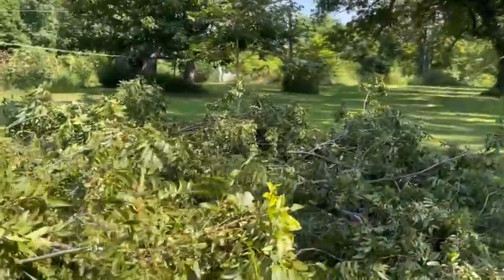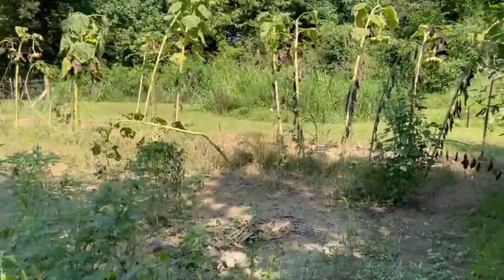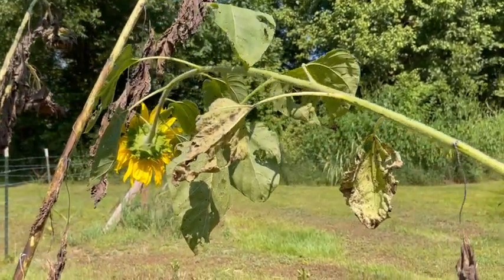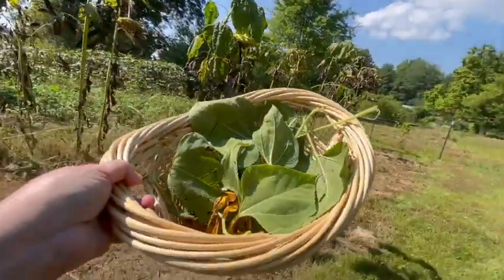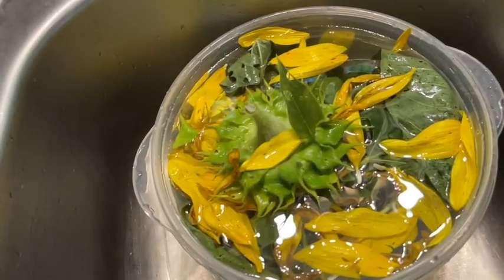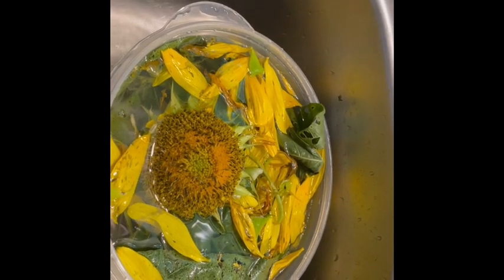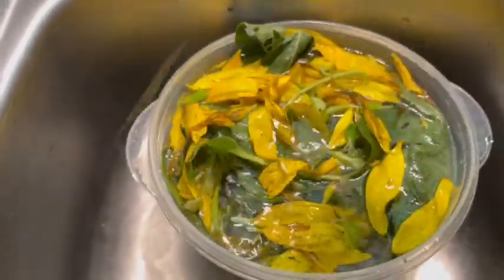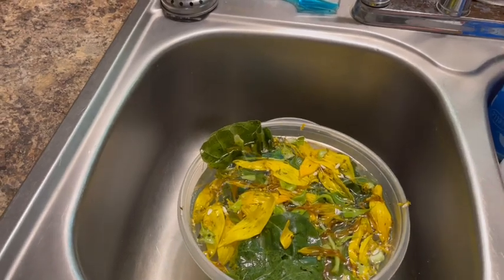LOOK what we have! Who knew!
Sunflowers are beautiful but who knew they were so good for you!!!

Arthritis
A poultice is prepared from Sunflower leaves and applied directly to the joints. This helps reduce swelling and curb pain. Drinking made tea from Sunflower leaves can also prevent arthritis.
Gastroenteritis
A sudden burst of diarrhea accompanied by vomiting or sometimes without especially in young children may be a result of gastroenteritis infection. Gastroenteritis is caused by a range of pathogens, bacteria, viruses, and protozoa.
 The leaves are boiled in water and the resultant tea drank giving almost an immediate relief.
Gastrointestinal tract
Drinking tea made from sunflower leaves will also help relieve the inflammation of the gastrointestinal tract caused by bacterial toxins.
Pulmonary Pneumonia
Pulmonary pneumonia is a lung disease caused by an infection of bacteria, fungi, and viruses to the lungs. The symptoms are usually a cough, fever, and chills, and prickly pain like needles in the chest. Drinking tea made from Sunflower leaves helps soothe the chest pain and heal pneumonia.
Respiratory Tract
The nasal passage, paranasal sinuses the pharynx, and the larynx slightly above the vocal cords trachea, bronchi, and bronchioles are part of the respiratory tract. When infected they affect the patient’s breathing ability. Sunflower leaves are used to treat the respiratory tract. Make tea from the leaves and drink while hot.
Swellings and inflammation
Sunflower leaves have excellent anti-inflammatory properties that help reduce swelling and inflammation. They are used as a crushed poultice applied as a constriction on the affected part acting as astringents. The tender leaf petioles when eaten or brewed as tea helps treat the pain associated with the inflammation.
Insect Bites
Insect bites cause excruciating pain and inflammation, they might be itchy and may take time to heal, crushed leaves of the sunflower plant have wonderful therapeutic properties that work against insect bite poisons, bringing instant relief.
Bronchial Coughs
A tincture of sunflower leaves, flowers, and other herbs is used with balsamic to heal bronchial coughs
Whooping cough
Whooping cough is a respiratory infection that is highly contagious affecting many people in different parts of the world. Medicinal properties in Sunflower leaves can help heal pulmonary infections like whooping cough and common colds.
A tincture is prepared of sunflower leaves and balsamic and used in combination with other herbs to treat the cough.
Colds
Sunflower leaves can help heal pulmonary infections like the common cold and other bronchial and respiratory infections including the common cold. A tincture is prepared of sunflower leaves and balsamic and used in combination with other herbs to treat the cough.
Ague and fevers
Tea made from sunflower leaves has antipyretic properties that are used for the treatment of high fevers and Ague chills and pains that come with malarial infection
Headaches
Crushed sunflower leaves are used to make a paste that is applied on the forehead in case of a headache, it helps heal the headache and bring relief almost instantly.
Rheumatic aches
Rheumatic pains are caused by a condition that affects the joints and connective tissues causing chronic pain. A decoction of sunflower leaves and other herbs is used in rheumatic patients to bring instant relief.
Diuretic effects Sunflower leaves have diuretic properties that help increase urine excretion for patients with bladder disorders.
Stimulant
Sunflower leaves tea is also a stimulant, that raises physiological levels and increases nervous activities in the body.
Antioxidant against cancer
Sunflower leaves contain Vitamin E and selenium which is a strong antioxidant that helps neutralize many free radicals consumed in food or inhaled in the air. Tea from sunflower leaves helps to protect the body against cancer and other diseases.
Antioxidant against Cardiovascular diseases
Sunflower leaves contain Vitamin E and selenium a strong antioxidant that helps neutralize many free radicals consumed in food or inhaled in the air. Tea from sunflower leaves helps to protect the body against cardiovascular diseases.
Sore Throat
The tea produced from sunflower leaves and petals is an effective remedy for sore throat and helps reduce inflammation of the windpipe. It also helps protect against new infections.
Expectorant
Sunflower leaves are mixed with other herbs to make an expectorant that helps promote the secretion of sputum and to clear air passages.